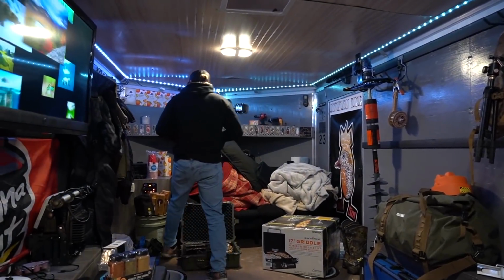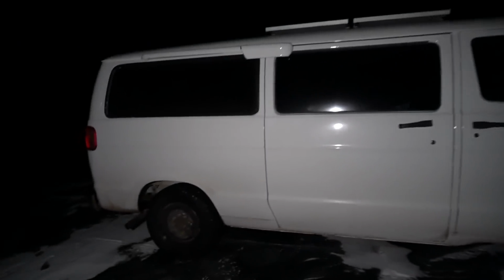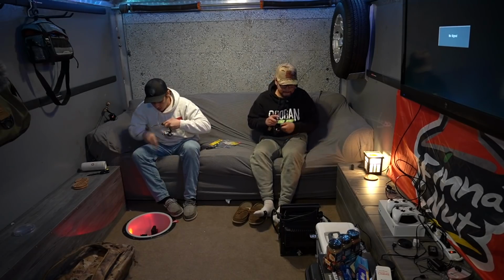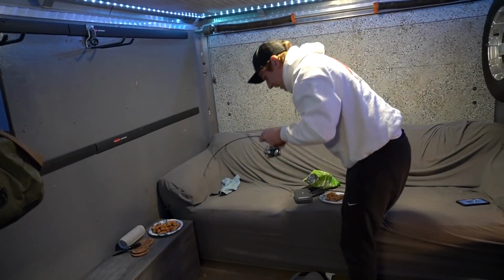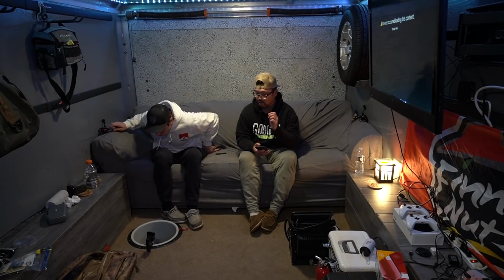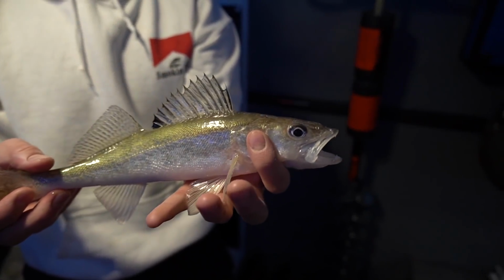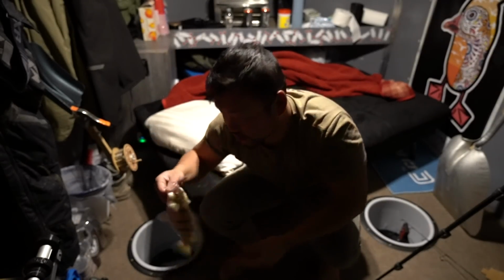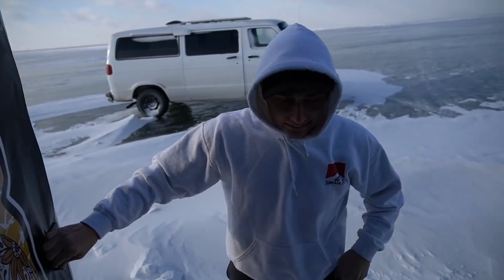Playing Video Games while Ice Camping in a Homemade Off-Grid Cabin!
Ice Camping while playing video games? Say less!